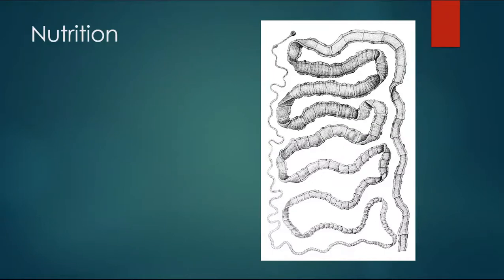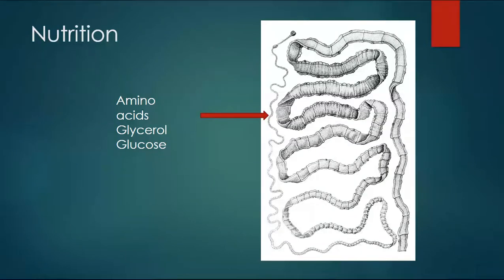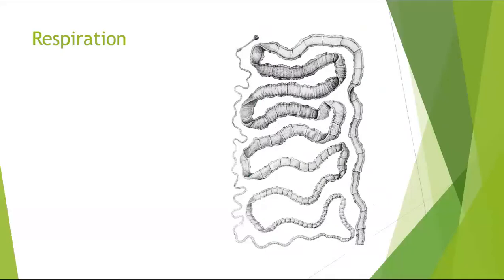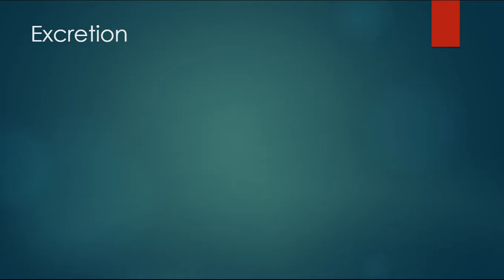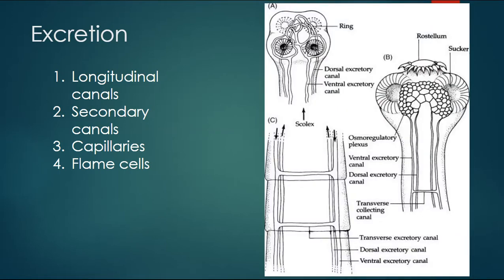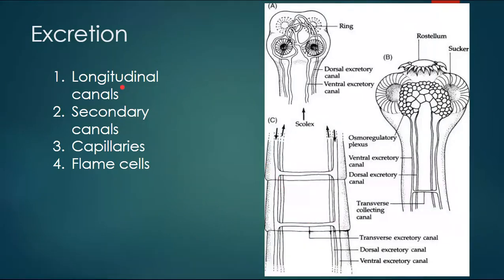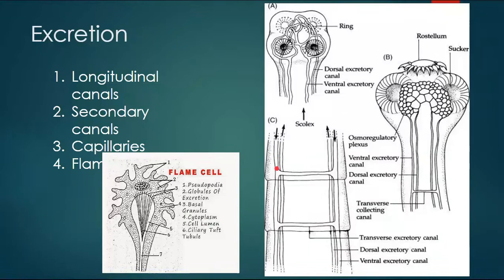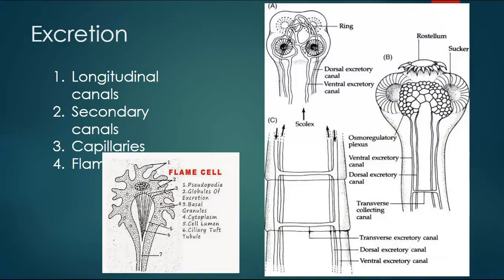TAENIA 2 Nutrition Repiration Excretion Nervous systems